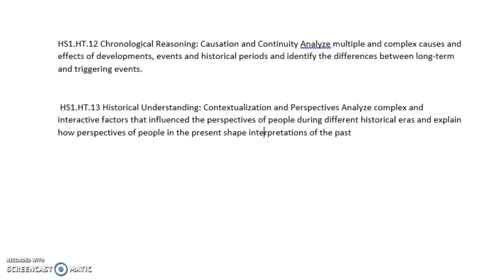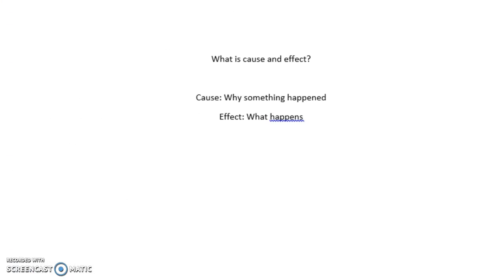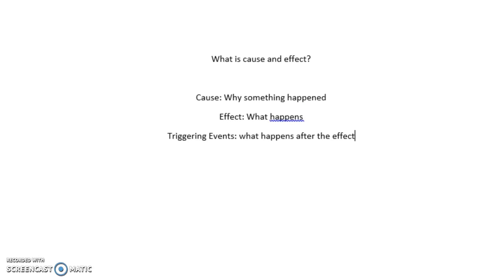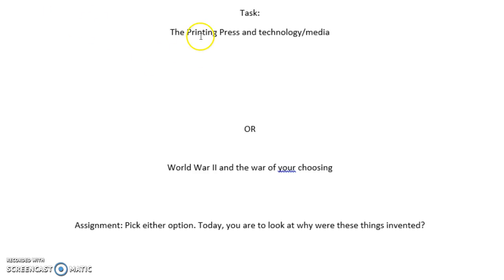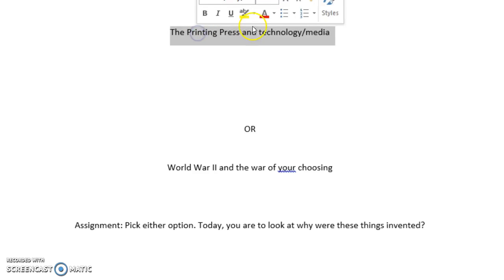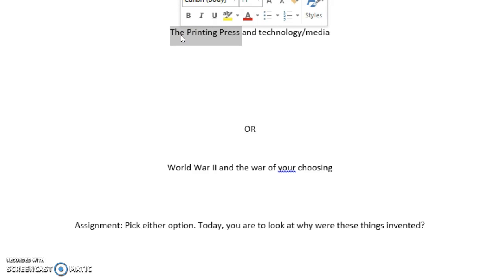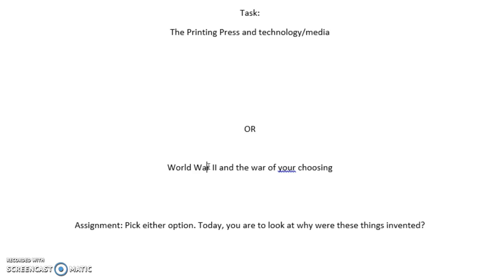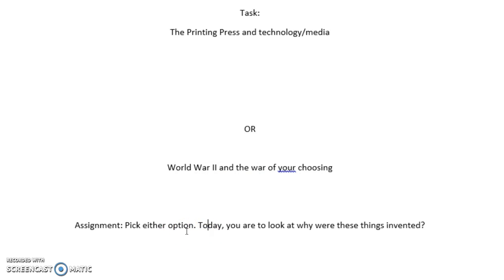Cause and Effect Unit Lesson 1